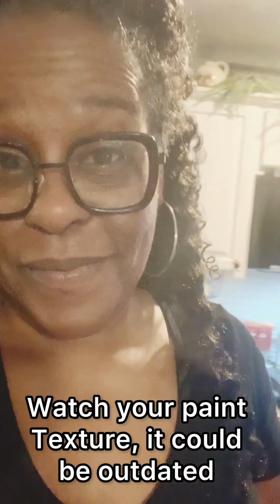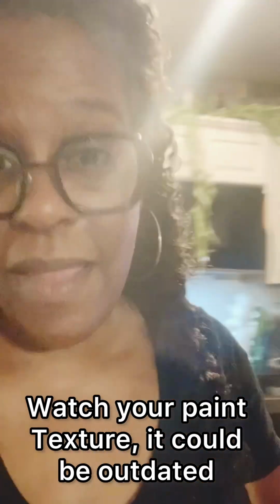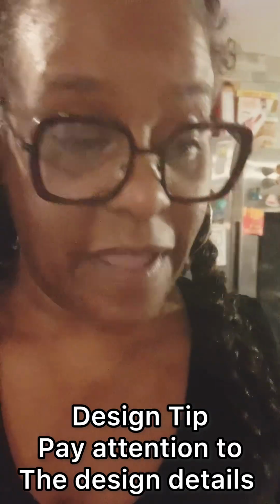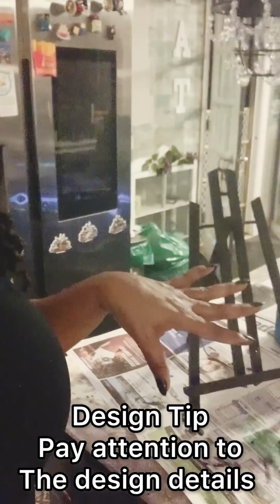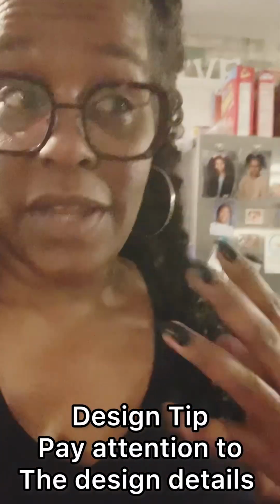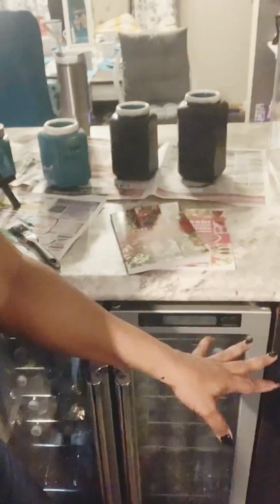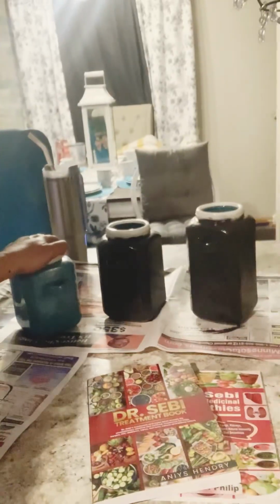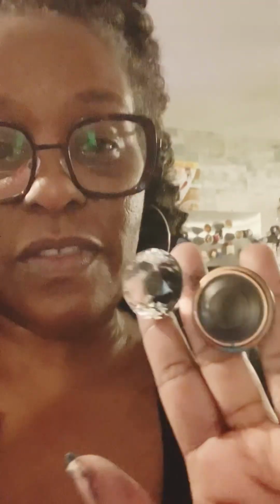VLOG POST: Spring cleaning home decorating - Part 1